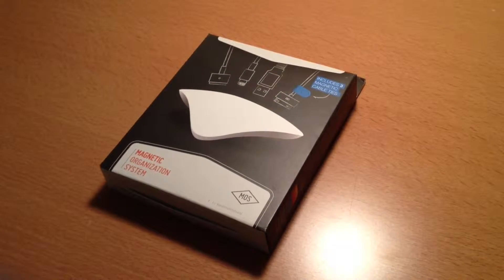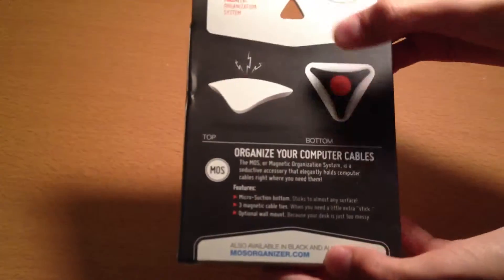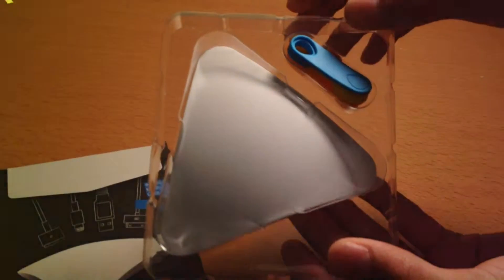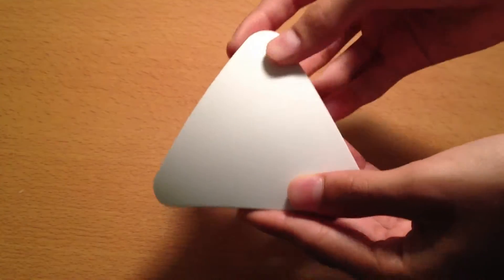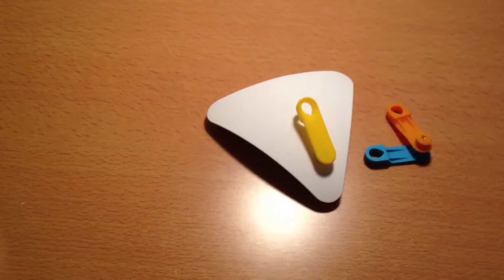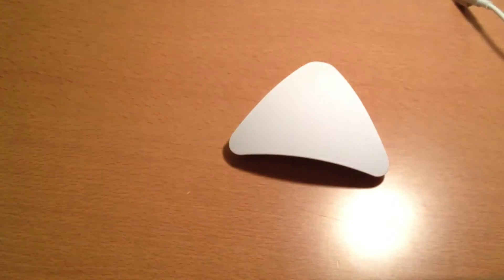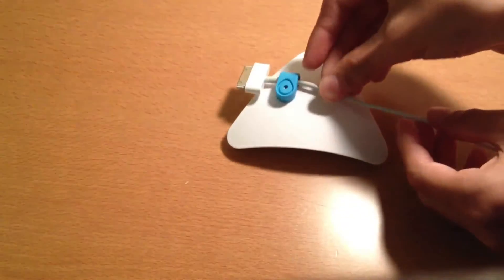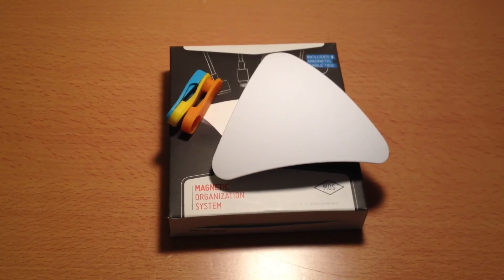Magnetic Organization System Review